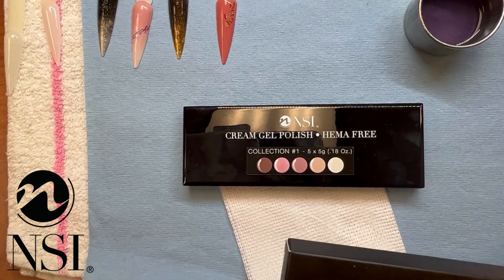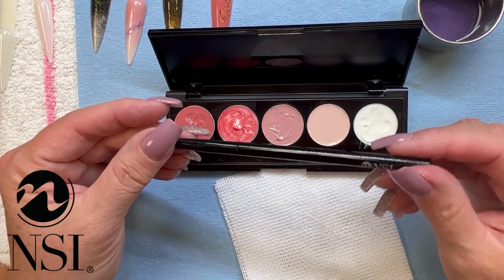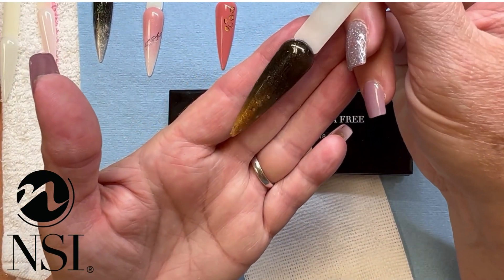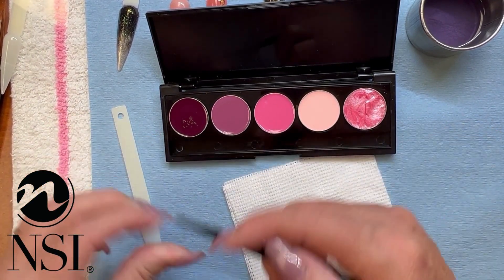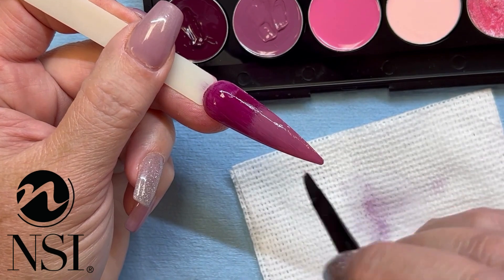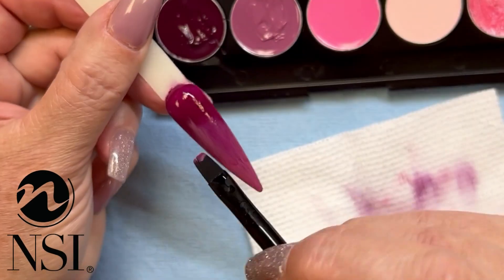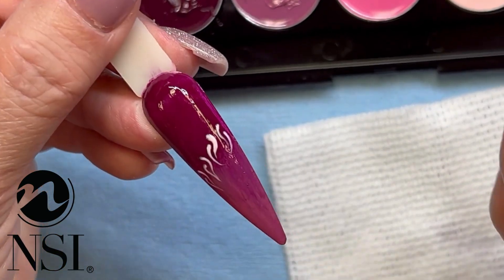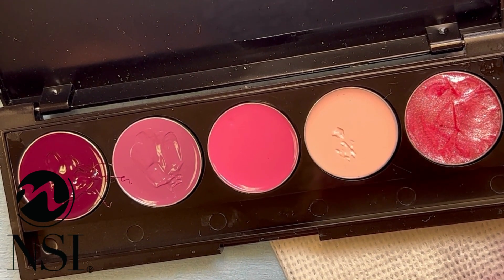Introducing NSI Cream Gel Polish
The NSI Cream Gel Polish is an ultra-pigmented, true color solid gel polish for creating perfect polished nails or stunning nail art. The NSI Cream Gel Polish is easy to apply, cures quickly and is perfect for both natural and artificial nails.

NSI's Cream Gel Polish is versatile and can be used in a variety of nail art designs, from intricate patterns and one stroke designs to sleek and simple line designs. NSI's Cream Gel Polish is perfect for anyone who's looking to upgrade their nail art game.

🛍 Shop all the products from this demo and more! Upgrade your nail game with the latest trends and hottest products. For tips, tricks, video demos, online ordering and more,

🤝 Join Our Global Community: Connect with other nail technicians worldwide by joining our private Facebook Group, the NSI Global Nail Community. Share your creations, get advice, and be inspired!

💬 We Want to Hear from You! Your feedback helps us create better content for YOU.